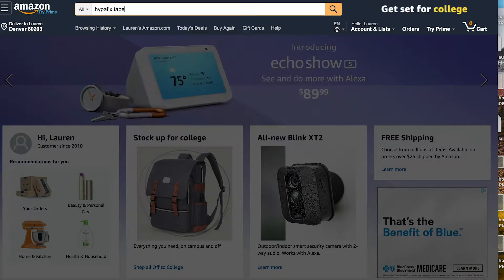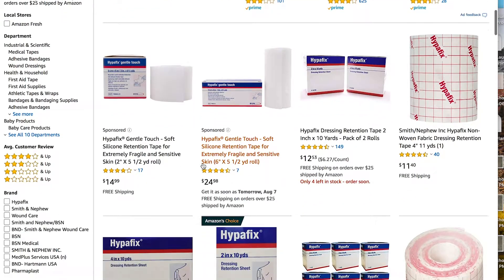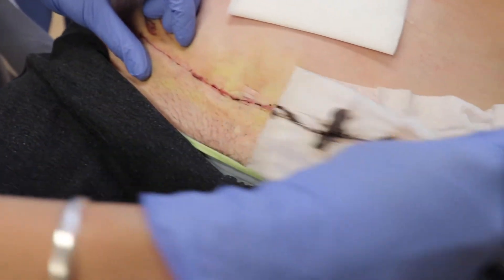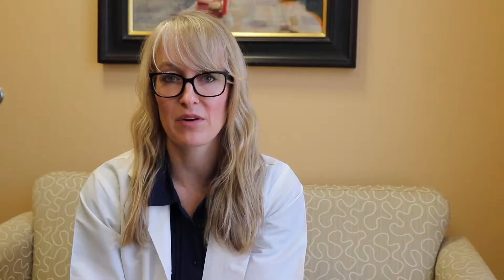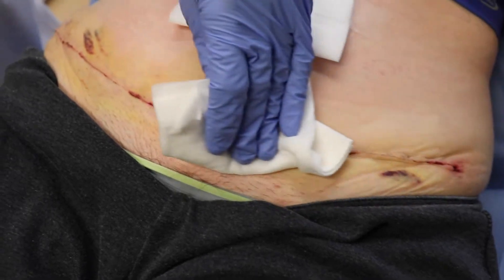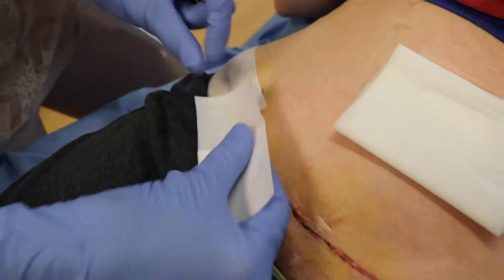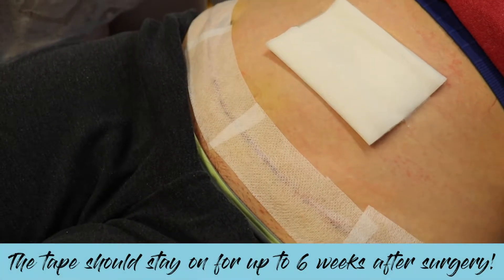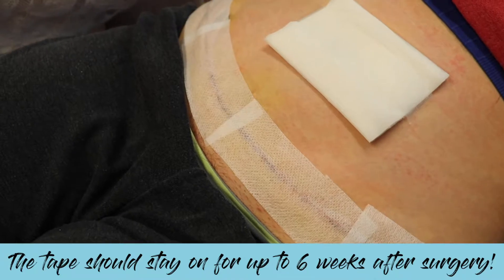Changing Your Surgical Tape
Catherine goes over how to change your tape after your surgery. In our office we use a tape called Hypafix, it's good for sensitive skin and can be placed right over an incision. If you run out of tape or live out of town the tape can be purchased on Amazon: